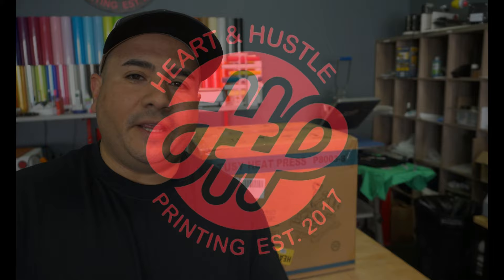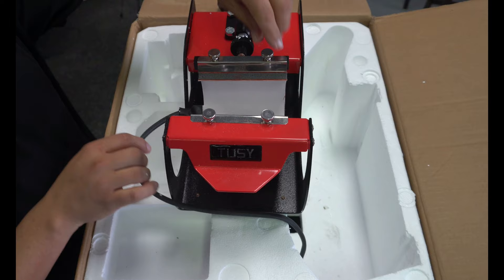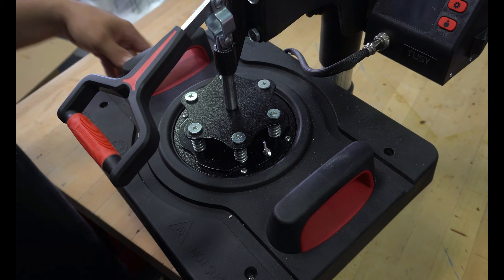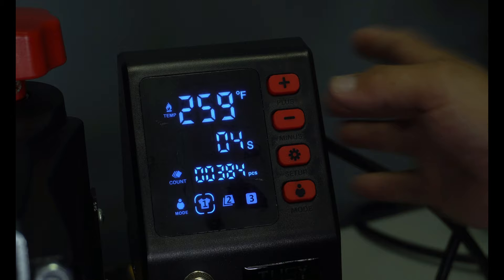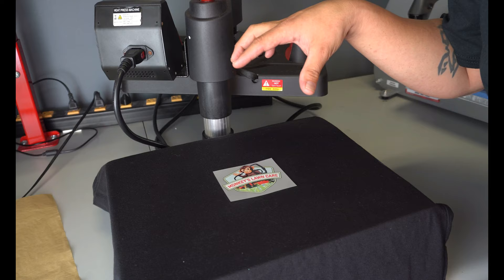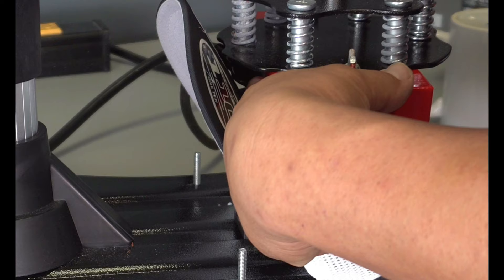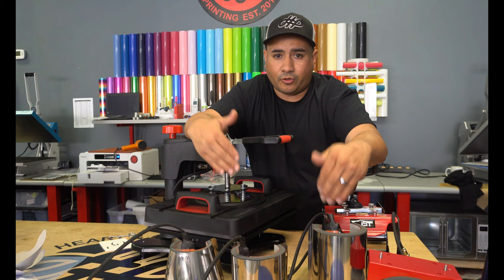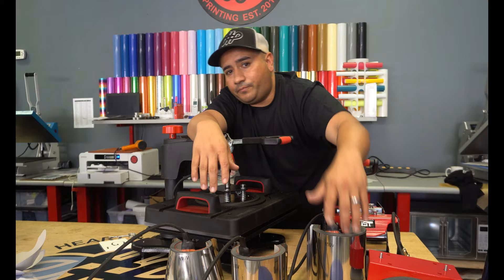Unboxing the new Tusy 5-1 heatpress.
NEW TUSY PRESS

Intro done by: Roderick Bermudez
Send him a email if you need editing, a intro, or outro.

Payments as low as 130 a month
0% financing with approved credit.
Plus save up to $250.00 off with my link

What I use when it I need to figure out how much the materials cost.

Sewing machines
Chroma digitizing software
Fast frames (8-in-1 device)
Extended tables
Robot frame
Belt hoopv
Laser device

Join our FB groups and stay up to date with all the new vinyl were getting in.
(14) The Vinyl Stand | Facebook
(14) The Vinyl Stand VIP Group | Facebook

Also download The Vinyl Stand App and start earning points towards FREE vinyl... All the way up to $50.00 of store credit..

Instagram: Heart and Hustle Printing (@heart_and_hustle_printing) • Instagram photos and videos

VLR 20oz

1000 count sealable bags all different sizes

Pellons test squares

Tusy 5 in1 heat press (12x15)
Tusy New 5 in 1 Heat press (15x15)

Arthur replacement inks for canon

Track: "KING" - Hype Freestyle Type Beat | Free Type Beat | Kay-Z Beat provided by Beats Provider.